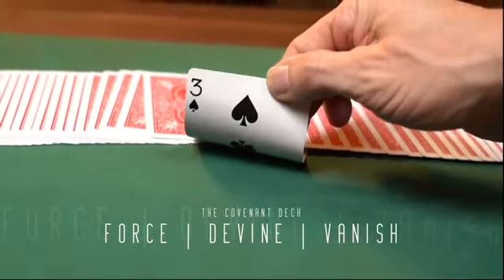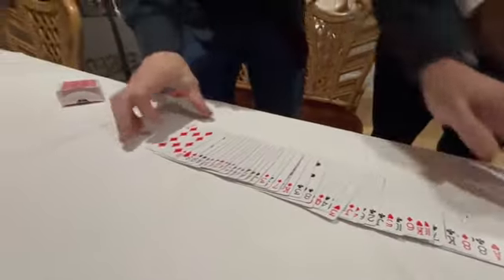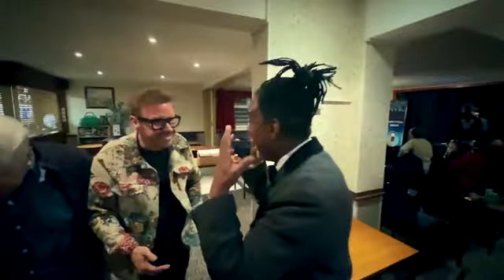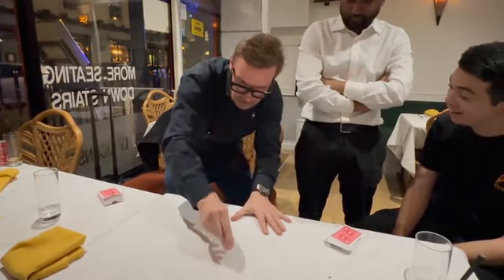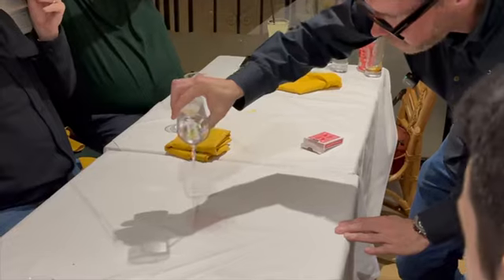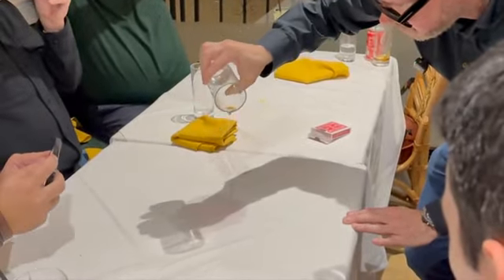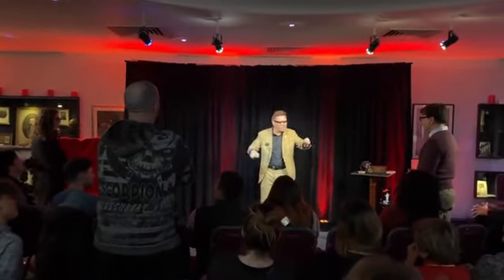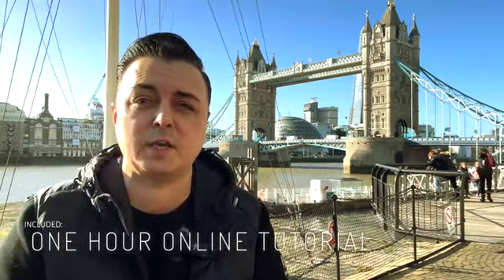Covenant deck - David Penn